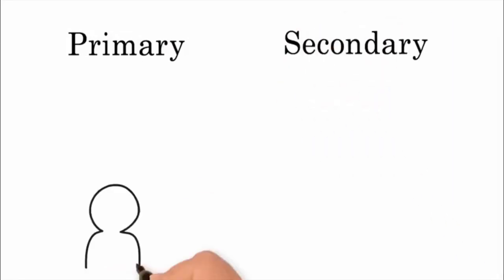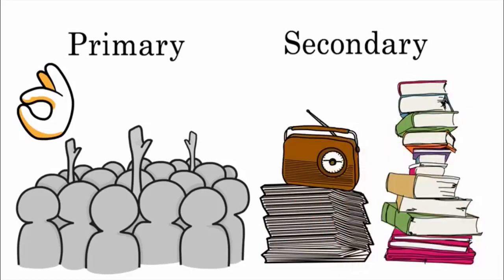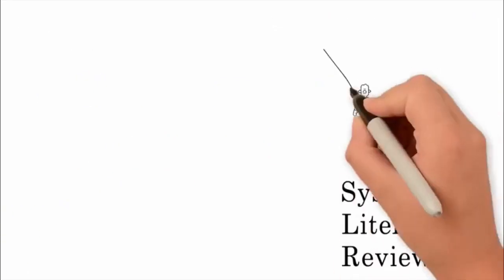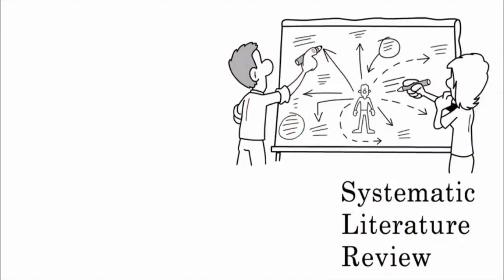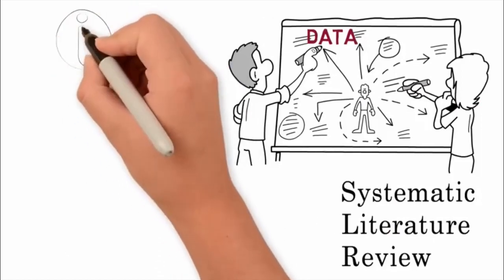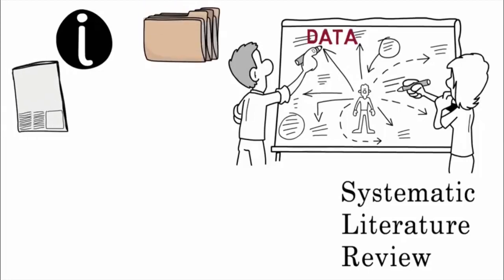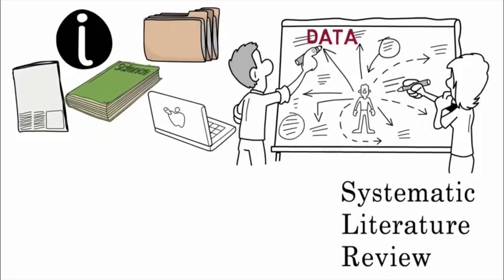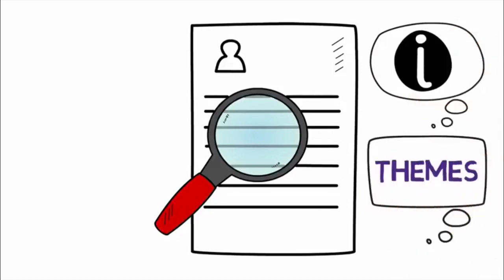what is a systematic literature review How to write your dissertation literature review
how to write a literature review and dissertation for health social Work and other student